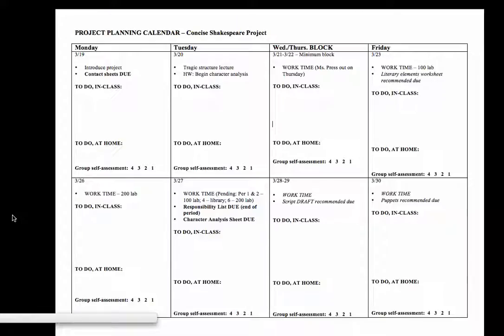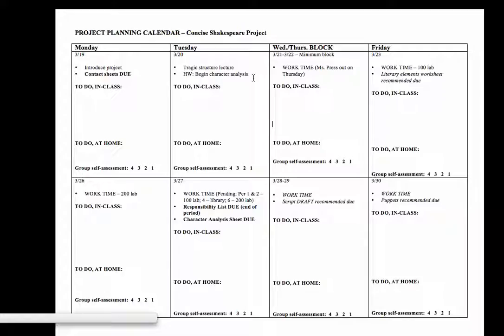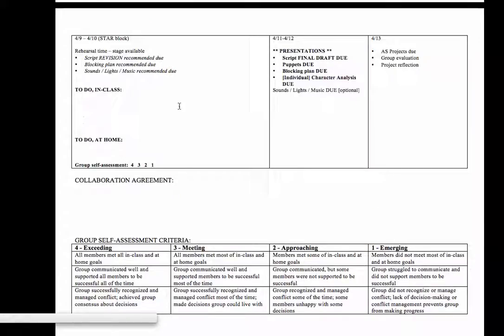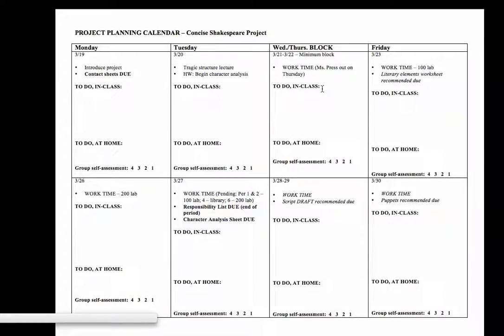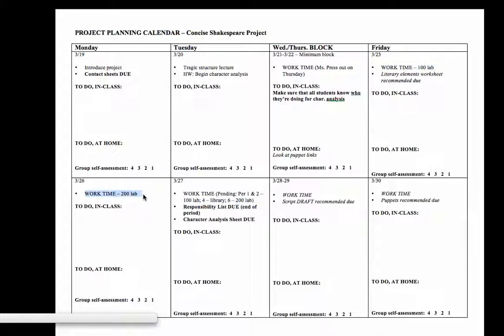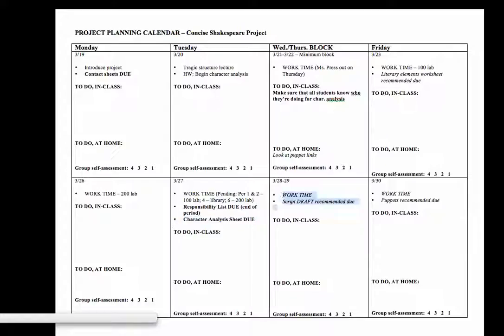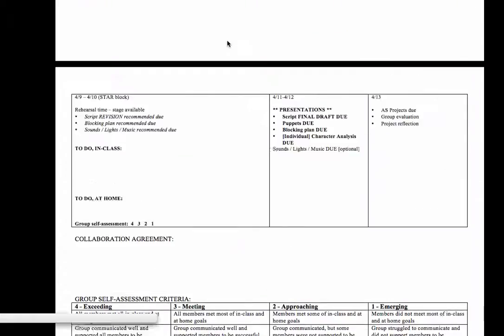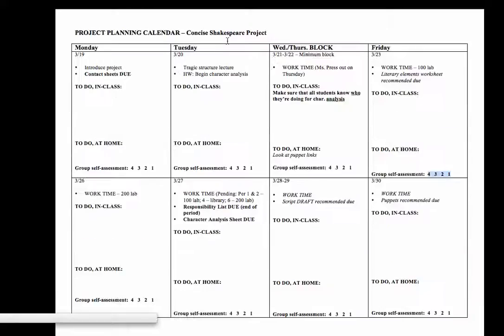Sub Video 3.21.12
introducing lesson for Thursday!